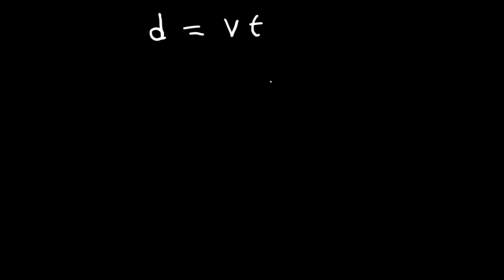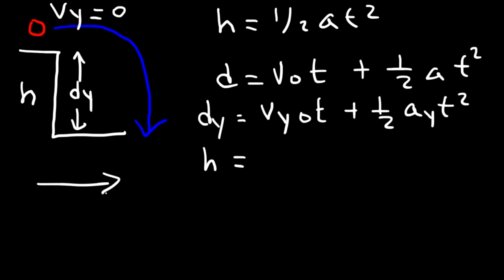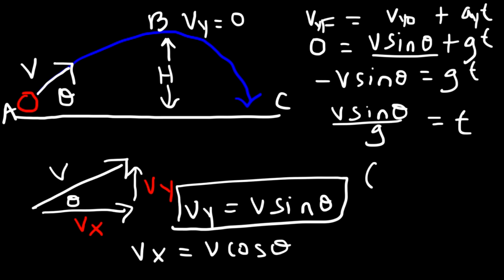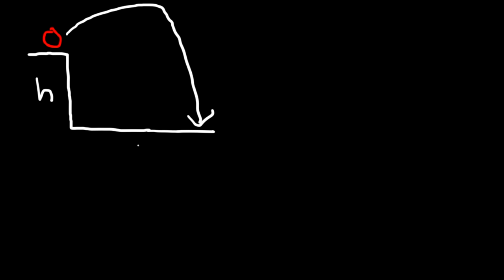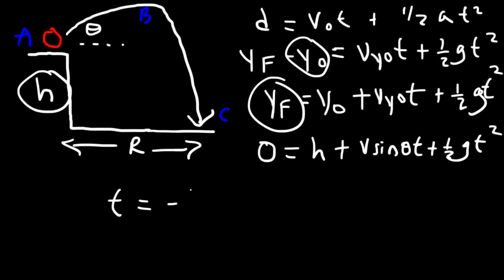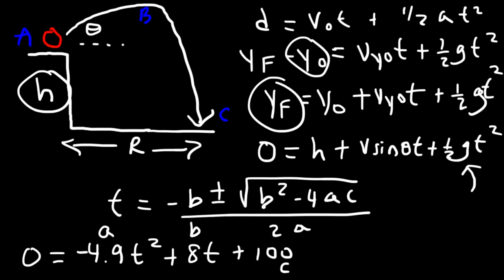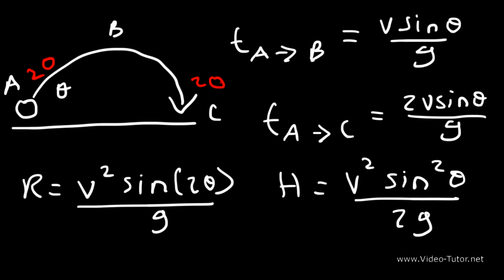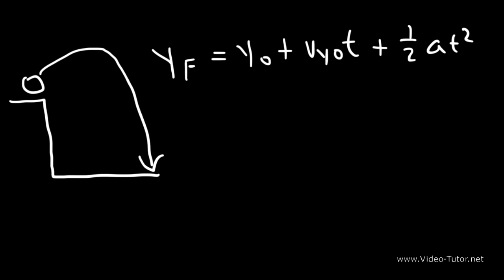Introduction to Projectile Motion - Formulas and Equations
This video tutorial provides the formulas and equations needed to solve common projectile motion physics problems.  It provides an introduction into the three types of graphs / trajectories that you will see in a typical projectile motion problem.